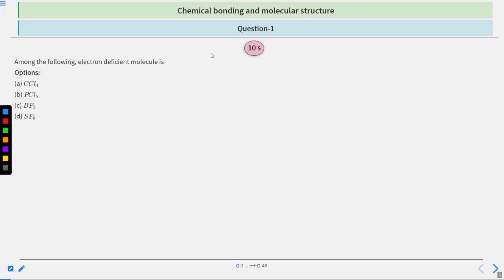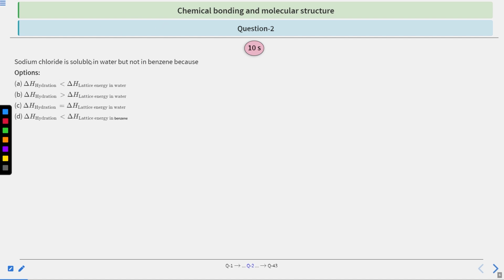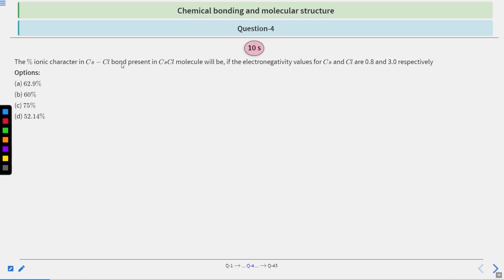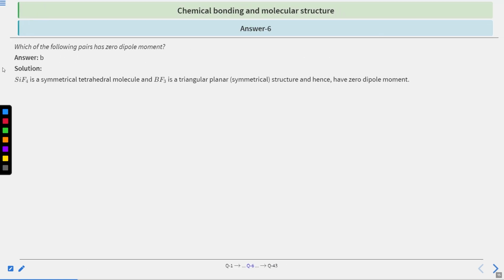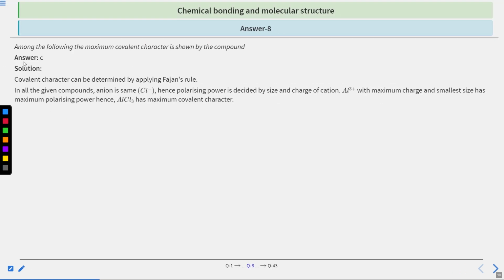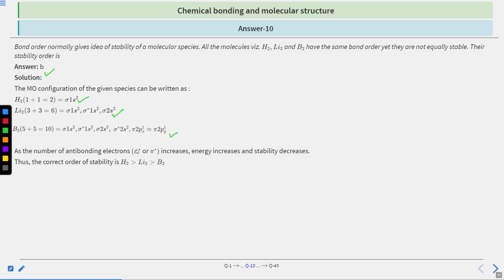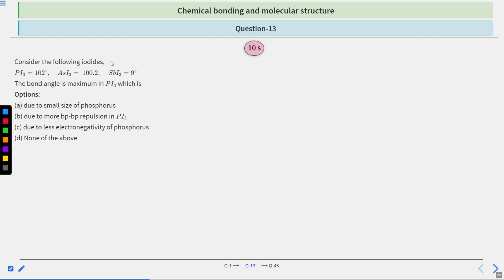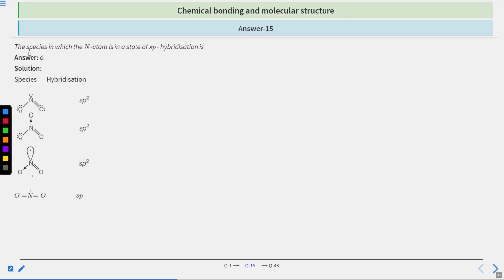Chemical Bonding and Molecular Structure Foundation Questions Part 1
Subject: Chemistry
Programme Name: Chemical bonding and molecular structure
Course Name: Engineering

This lecture covers some practice questions on the concept of Bond parameters, Concept of Hybridisation, Coordinate bond, Dipole moment, Fajan's Rule, Formal charge, Hydrogen bonding, Effect of H-bonding, Ionic or Electrovalent bond, Lattice Enthalpy, Metallic bonding, Molecular Orbital Theory, Resonance, Valence Bond Theory, VSEPR Theory

📡 Key Features:
Syllabus-based Content